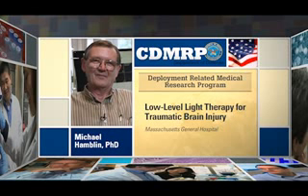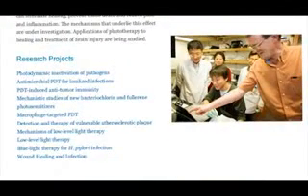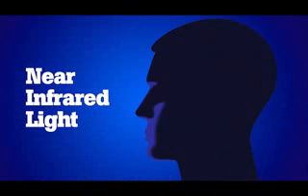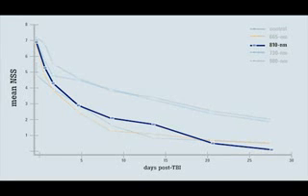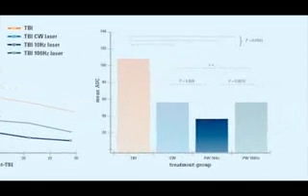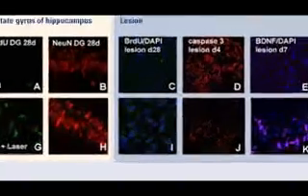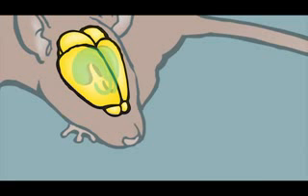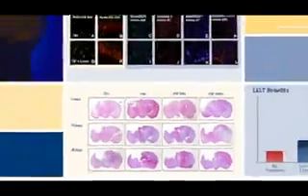LLLT for Traumatic Brain Injury (TBI)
Introduction to Low Level Laser Therapy (LLLT) for Traumatic Brain Injury (TBI) by Mike Hamblin. Wellman Centre for Photomedicine, Harvard Medical School.